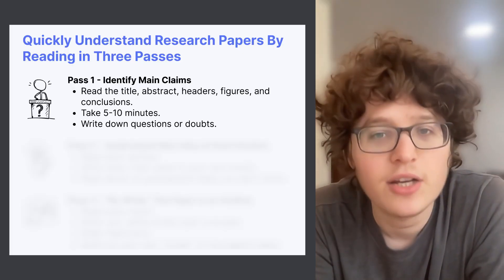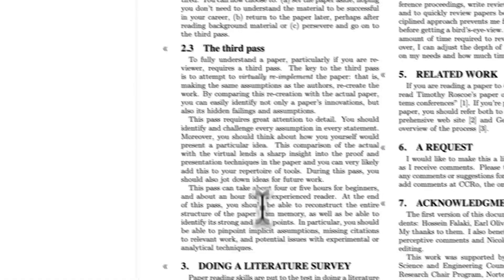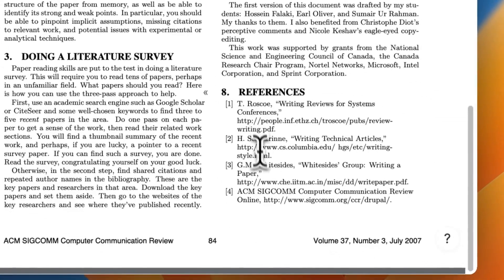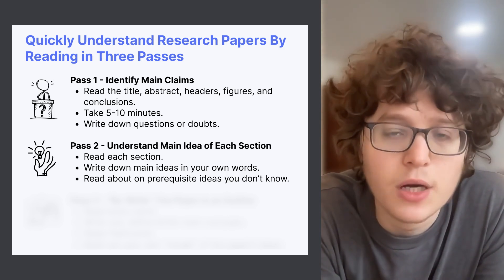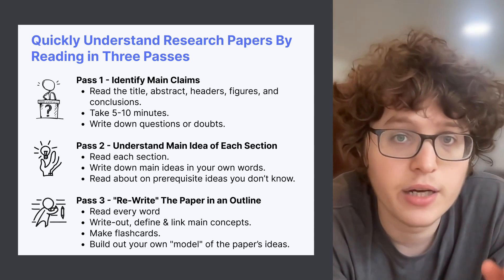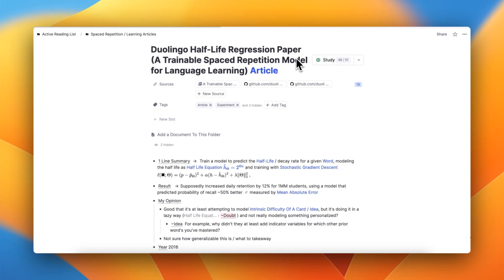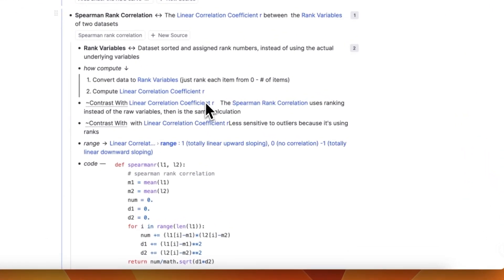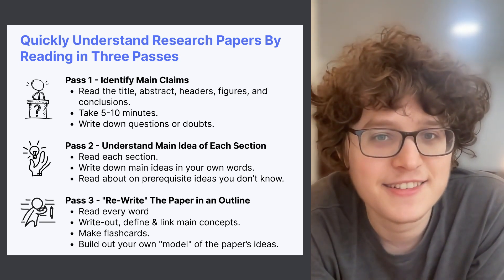How to Read and UNDERSTAND Research Papers | 3 Pass Technique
Feel overwhelmed reading research papers? You're probably reading wrong. The Three Pass Method is a tried-and-true method to reading papers that helps you read at the right level of detail.